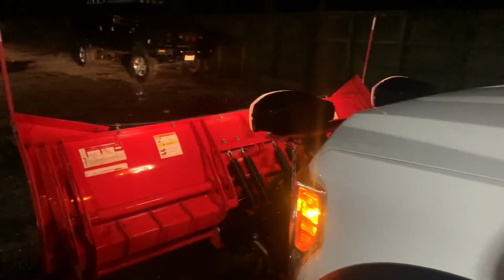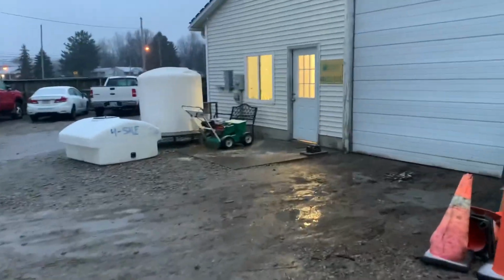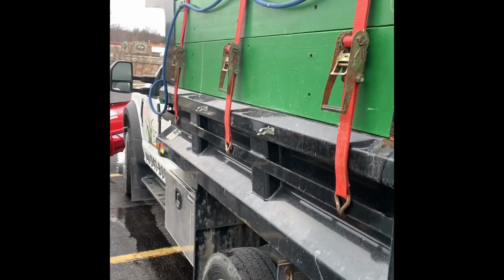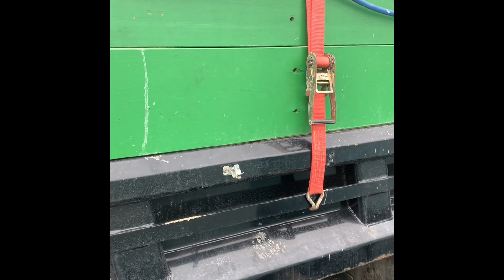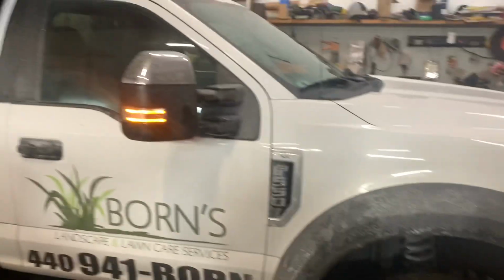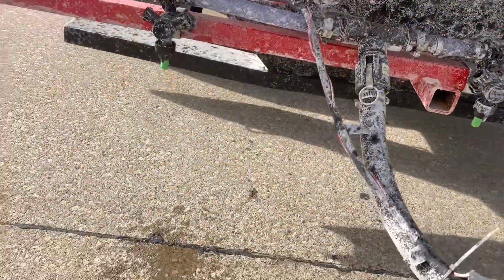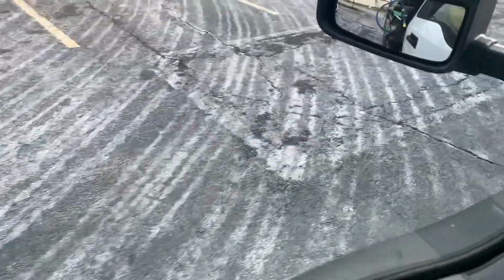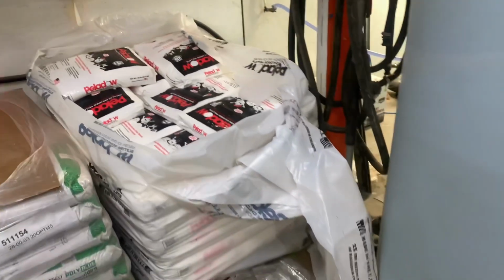Salt Brine Solutions!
I go through a few days worth of work leading up to and after a salt event. If the snow is less than 2 inches we typically will salt commercial accounts to reduce the slip and fall risk. We have put a few holding tanks on site at one of our bigger accounts.